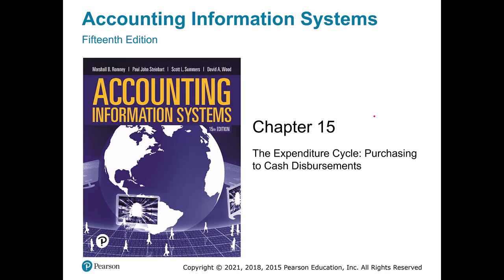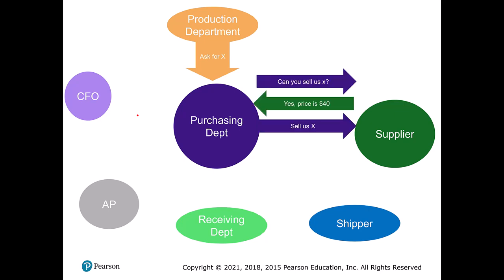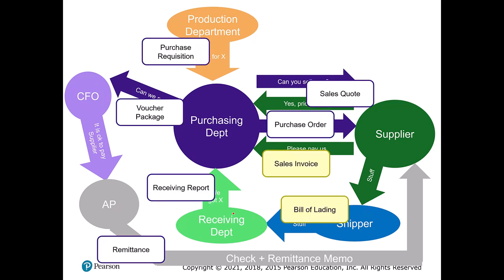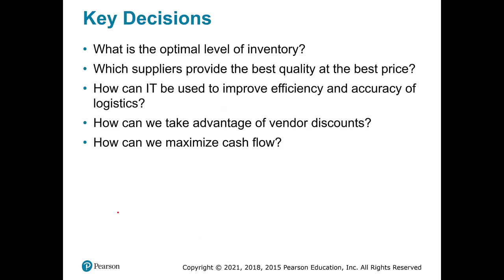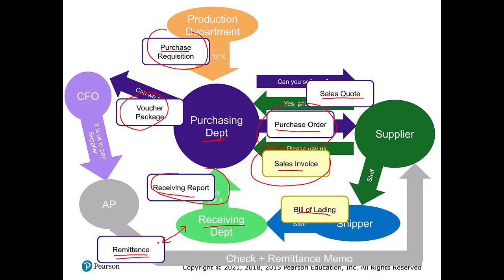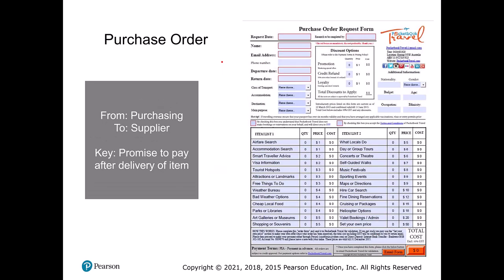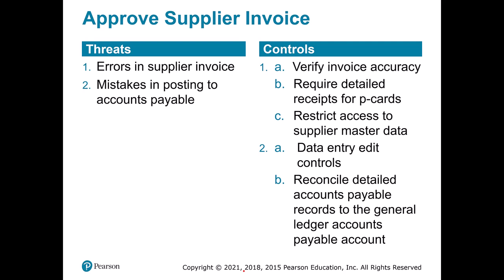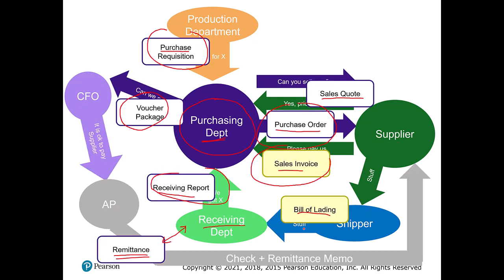ACCT 321: C15 Expenditure Cycle